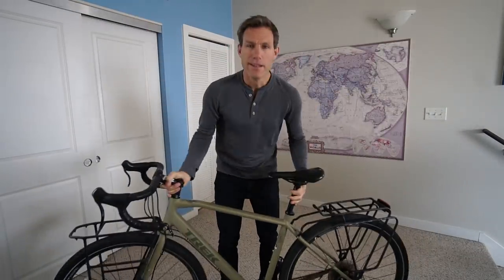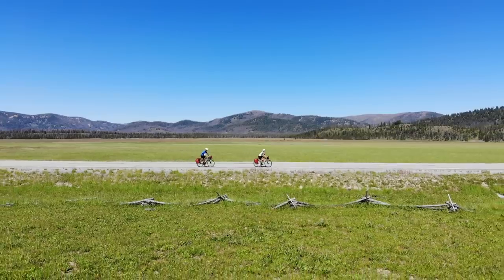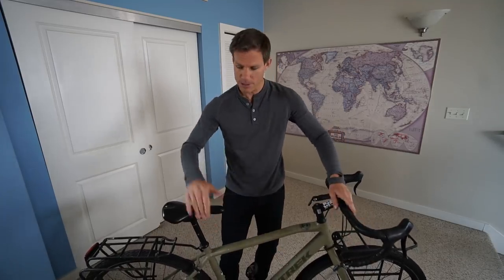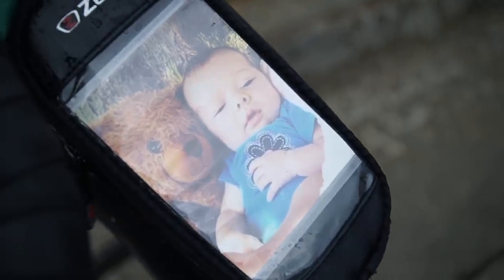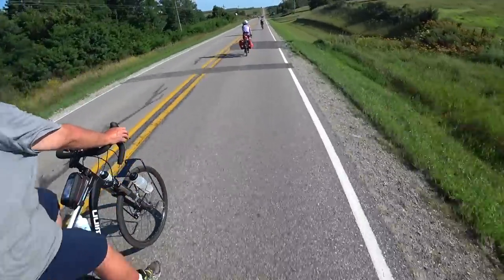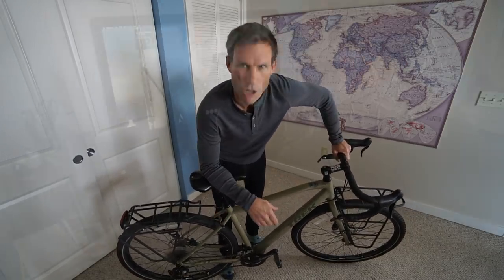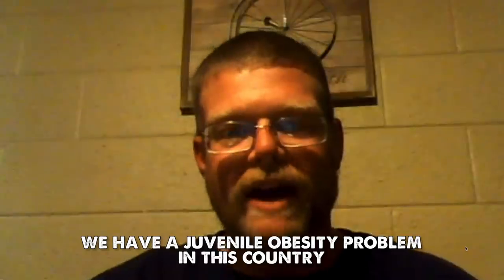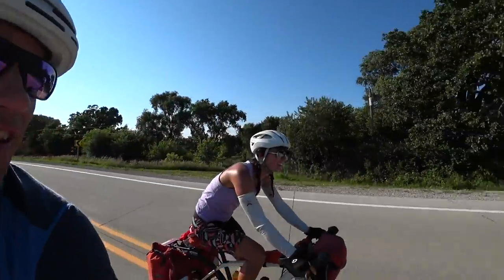I'm Giving my Trek 920 to a Very Special Person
I love my Trek 920, it's a great bike and we've been on many wonderful adventures together. But it's time to share the love and give it away to someone who really needs it.

Camera Gear:
Sony A6500
Sony 18-105 lens
Sony Action Cam FDR-X-3000

*I do get some compensation if you choose to sign up, yippee!